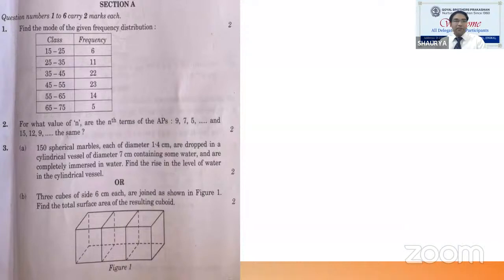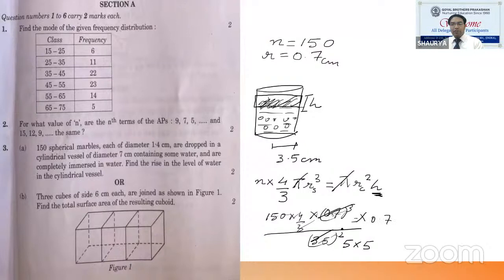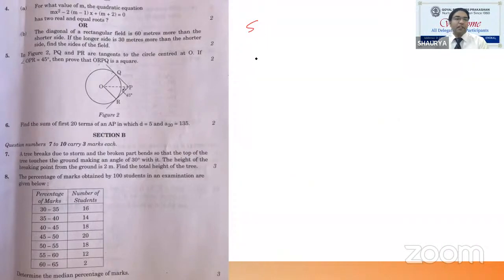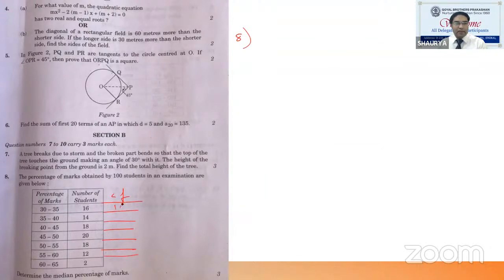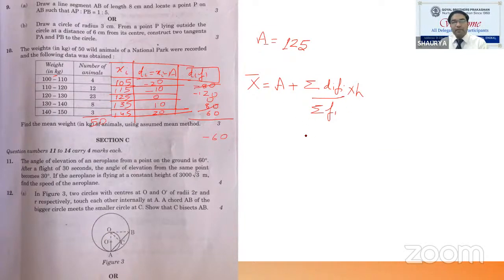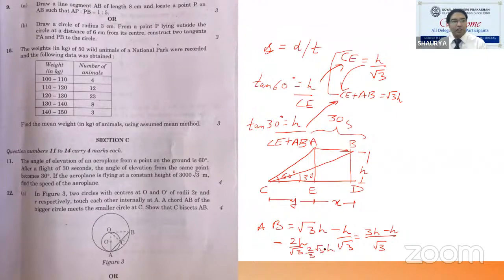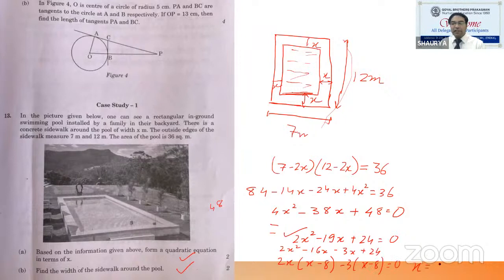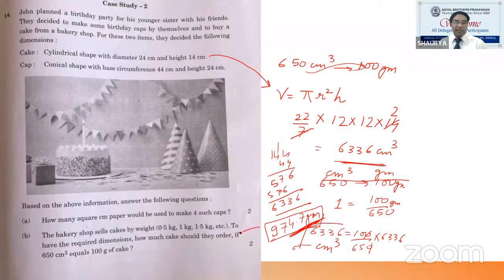CBSE Mathematic Standard webinar on question paper discussion of Term– II Board Exam for classes X